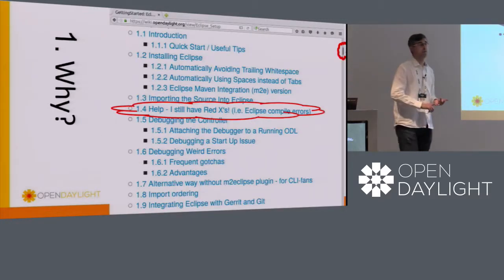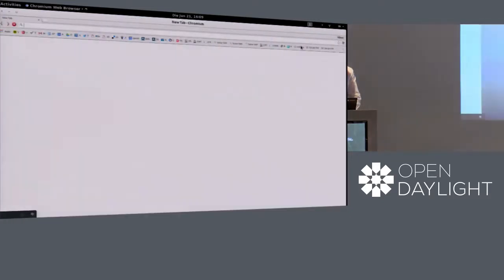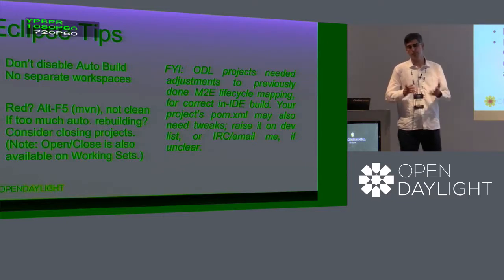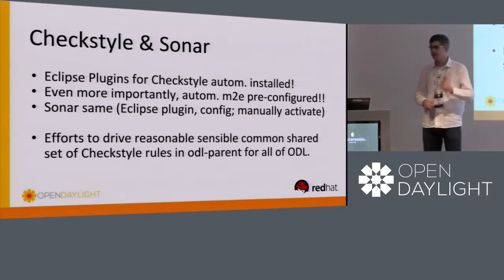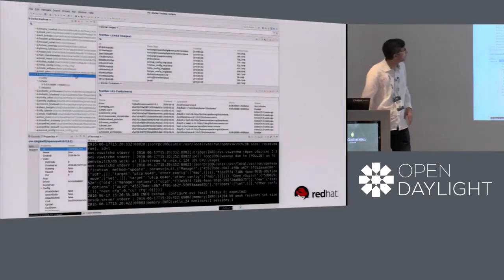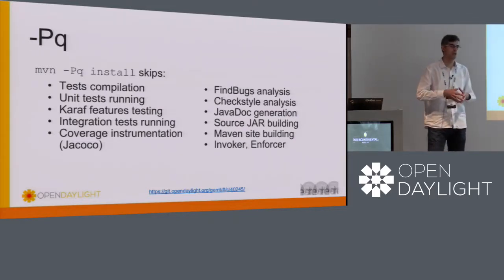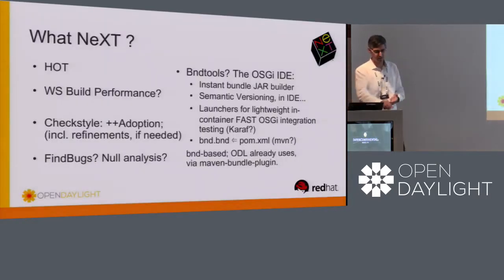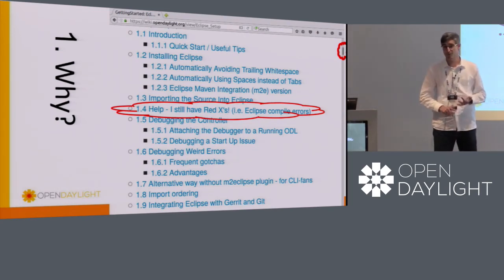OpenDaylight Has Oomph! (Fully Automated Eclipse Development Workspace Set up)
OpenDaylight Has Oomph! (Fully Automated Eclipse Development Workspace Set-up) - Michael Vorburger, Red Hat Learn about the upcoming new one click OpenDaylight Eclipse development workspace.

OpenDaylight SDK Developer Experience 2.0 - Michael Vorburger, Red Hat Come to learn about the new one-click OpenDaylight Eclipse development workspace set-up, based on.

SDN: Opendaylight installation.